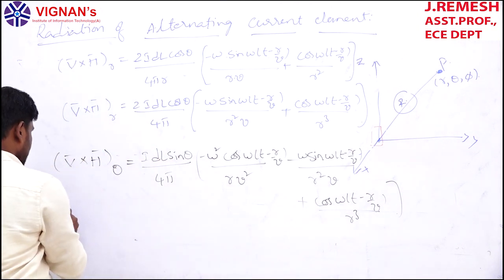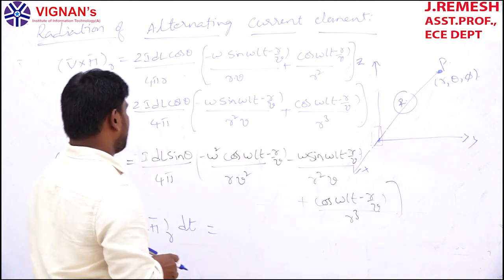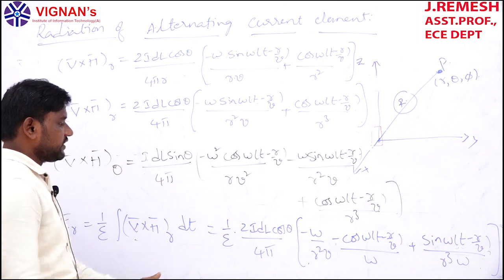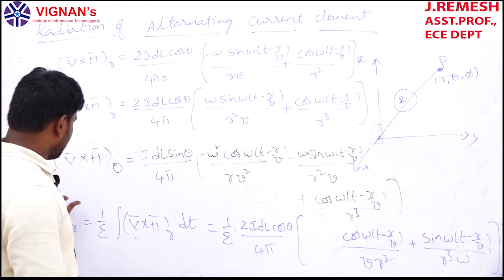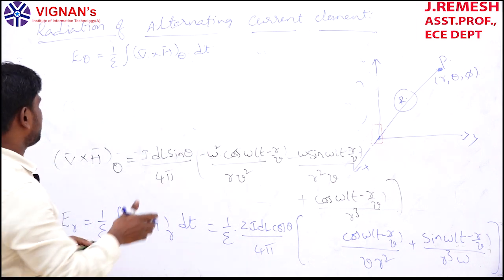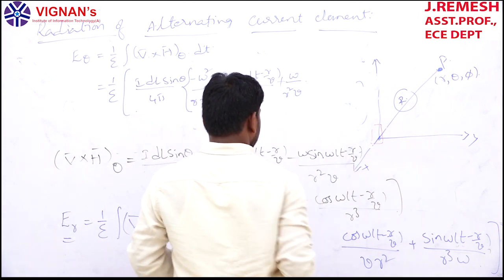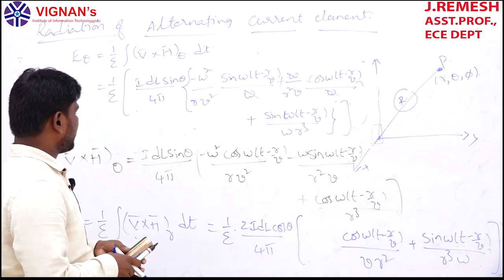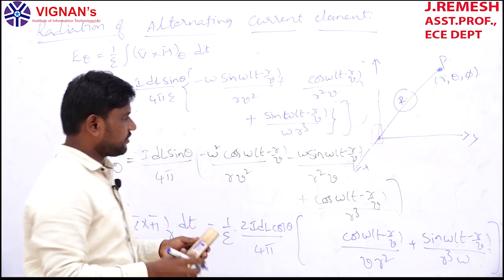Radiation of Alternating current element lecture-4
Derivation for Radiated power and Radiation resistance of Hertzian dipole